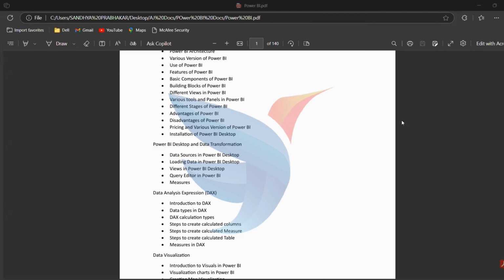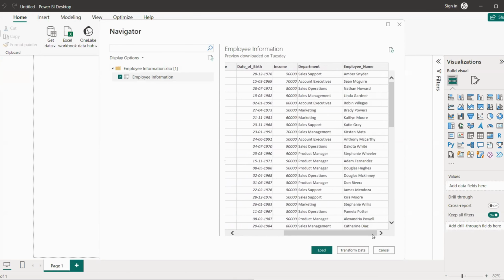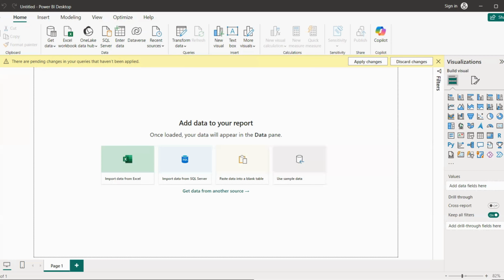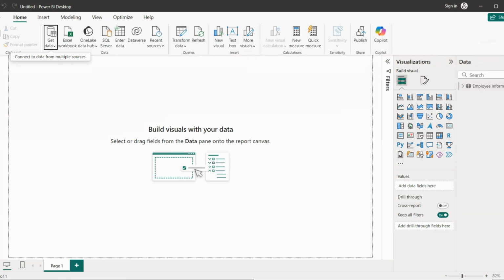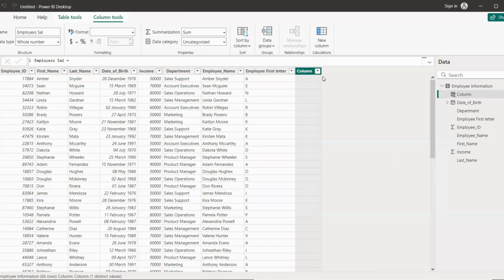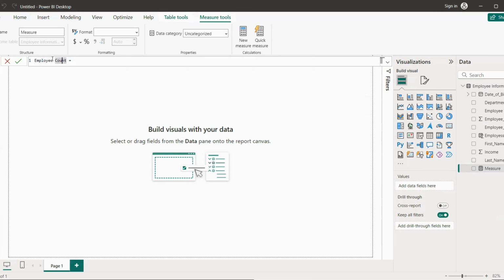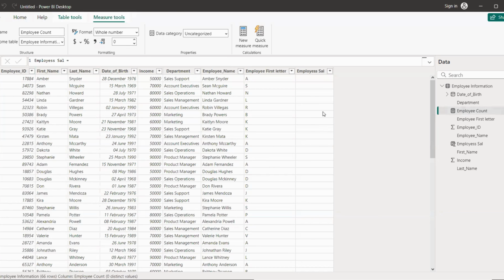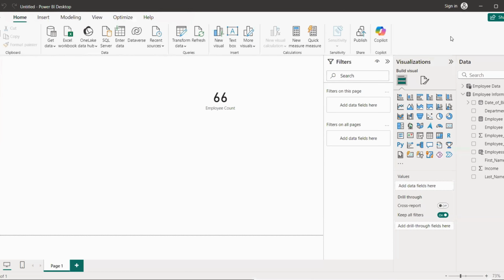POWERBI - DAX calculation types Demo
🔍 Power BI DAX Calculation Types Explained! 🚀

Learn the basics of DAX calculations in Power BI! 🖥️
- 🌟 **Calculated Columns**: Add new fields to your data.
- 📊 **Measures**: Create dynamic calculations for visuals.
- 🧮 **Calculated Tables**: Build tables for advanced insights.